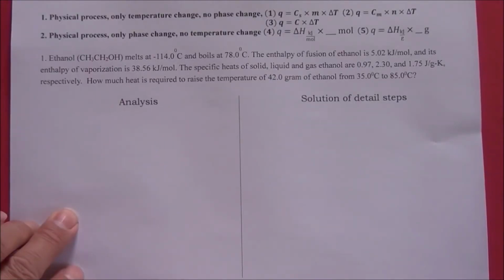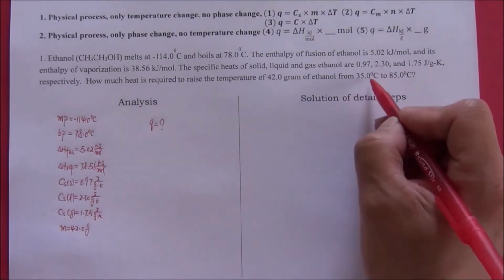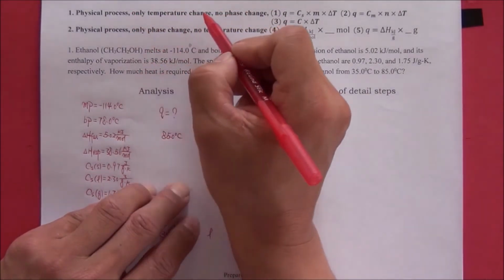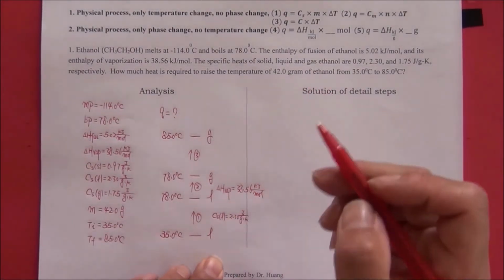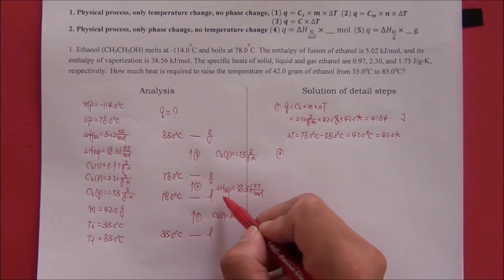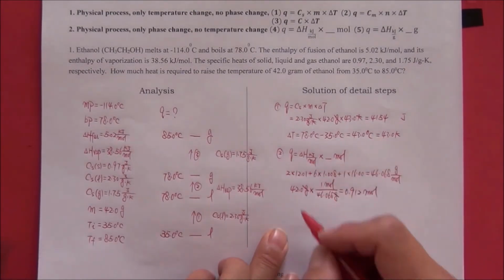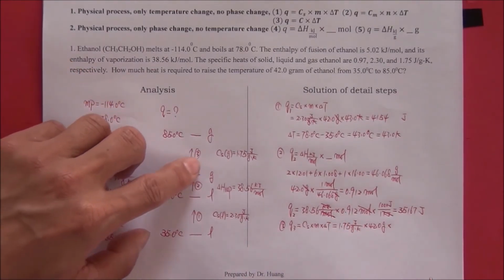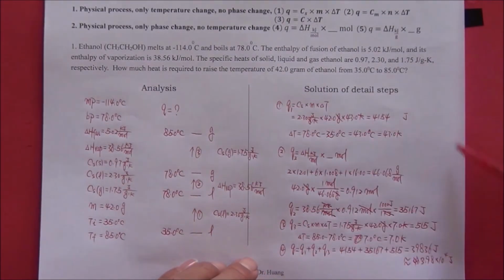Calculate the heat during a physical process involving phase changes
This video will teach you how to calculate the heat during a physical process. If a physical process involves both temperature and phase changes, break it down to separate steps: at melting point and boiling point, only phase changes occur.